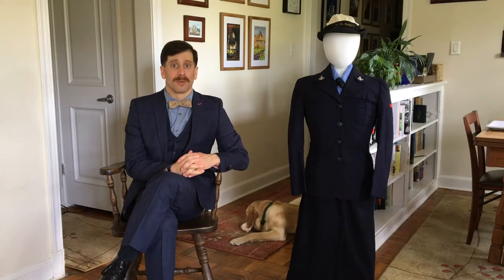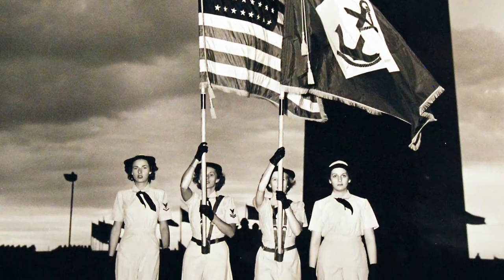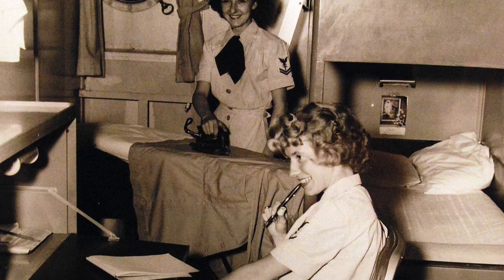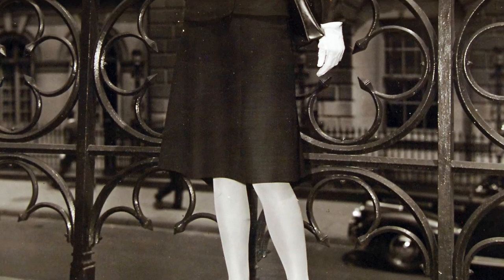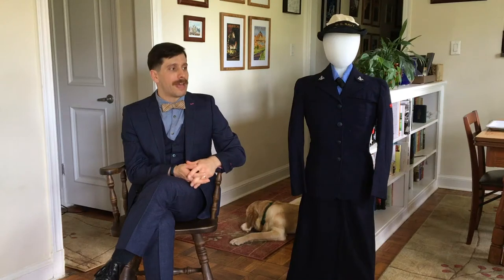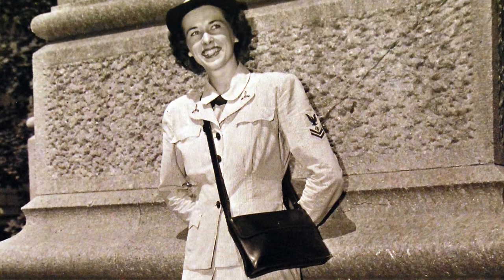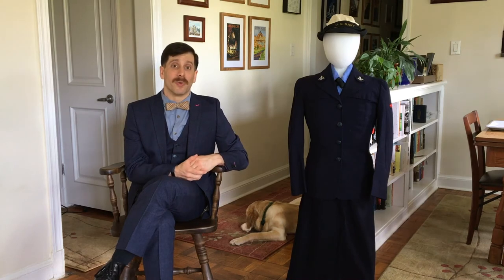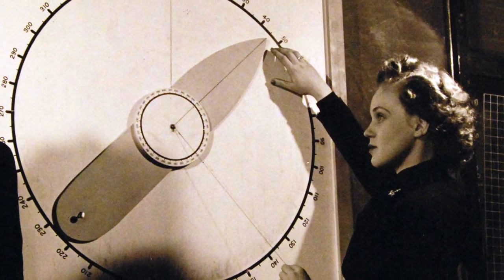Artifact Spotlight: W.A.V.E.S.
Join the Naval History and Heritage Command as we Spotlight interesting and unique artifacts from the collection of the U.S. Navy. Women Accepted for Voluntary Emergency Service (W.A.V.E.S.) was the women's branch of the U.S. Naval Reserve during WWII. Learn more about the valuable work and the history of their uniform here!